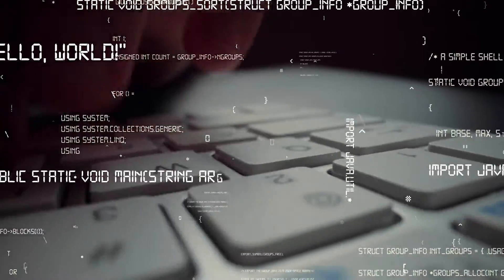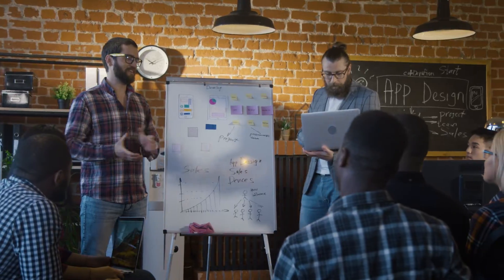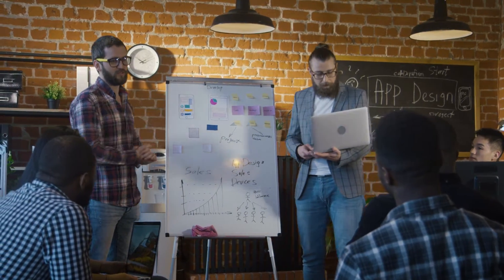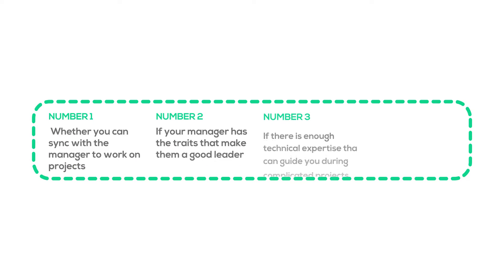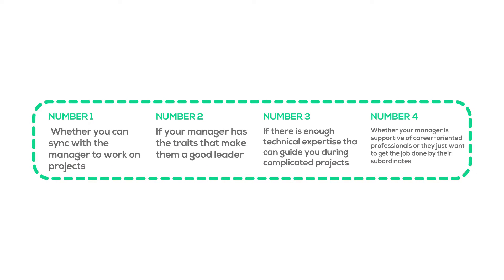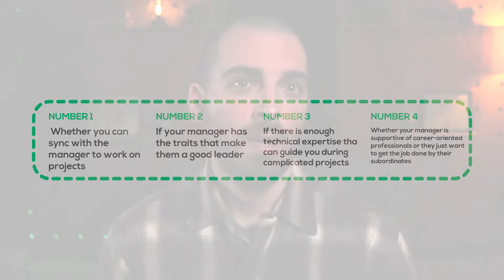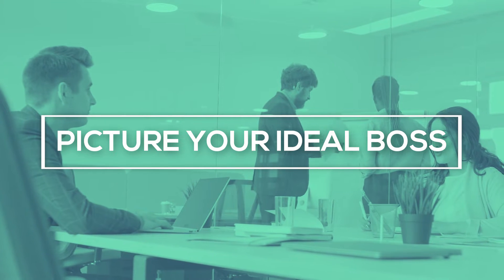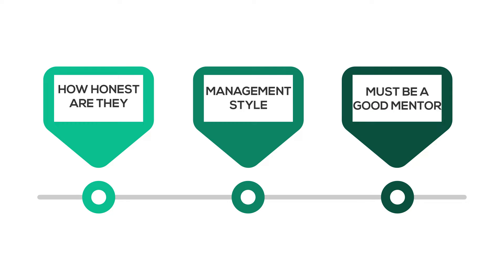Evaluating Software Engineering Manager In an Interview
How do you tell if your organization’s work environment will be supportive? It may seem strange but evaluating your software engineering manager is a thing and something you need to be doing. Evaluating your manager can be for different reasons, and it’s a consistent trait across different industries. Let alone the software industry. As a candidate, you may need to evaluate your boss to understand whether you can work under them for the long term.